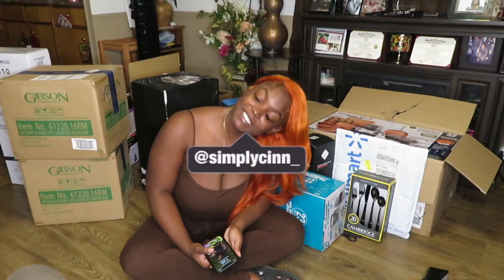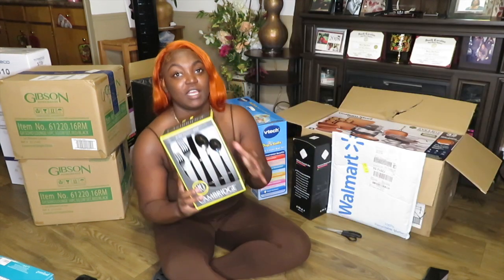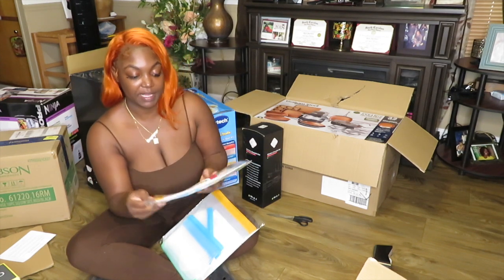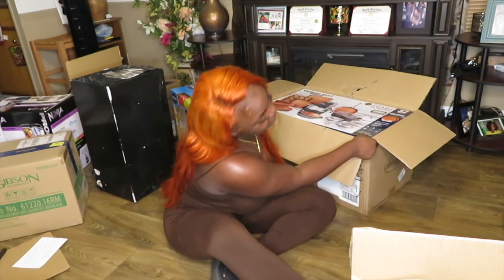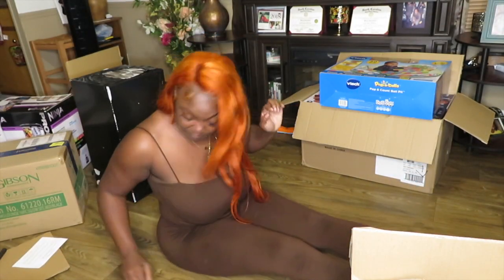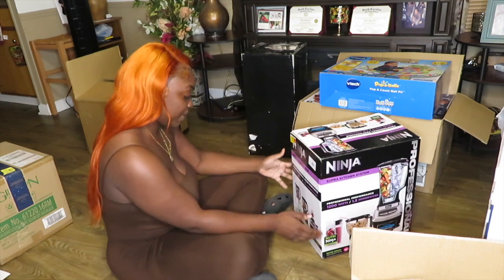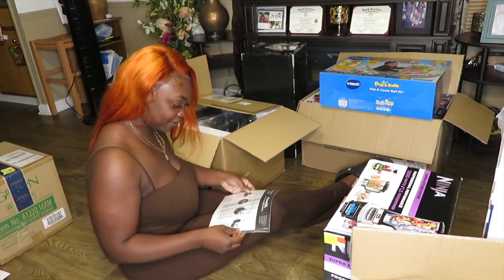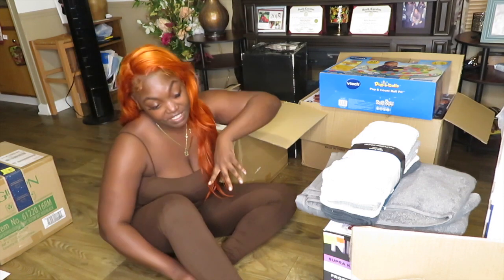BLACK FRIDAY HAUL 2022 | I spent tooooo much money | Kitchen Supplies Haul | Cinn City Beauty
⬇️Check for More Info⬇️
Excuse my lashes looking crazy lol they needed to be filled in.